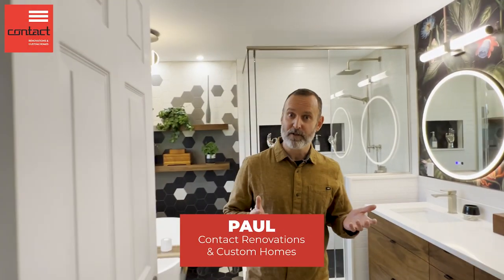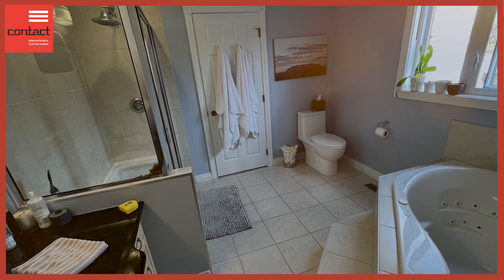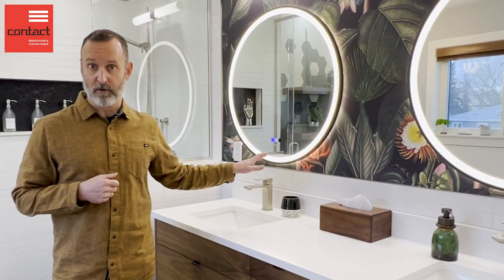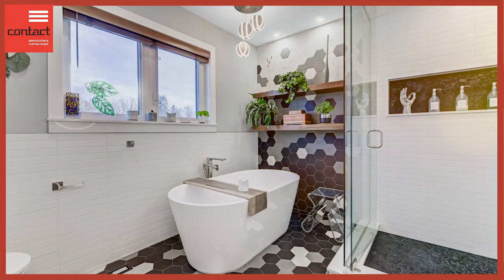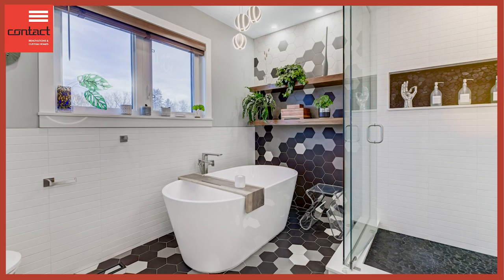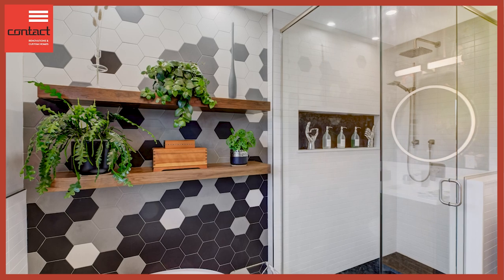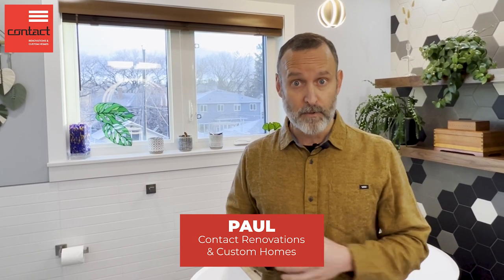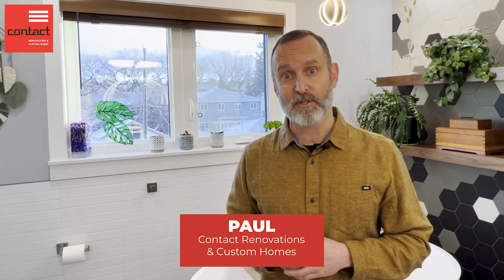Unique Bathroom Tile Pattern + Bathroom Reveal!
Check out how this unique bathroom tile pattern and other beautiful bathroom features make this bathroom stand out!